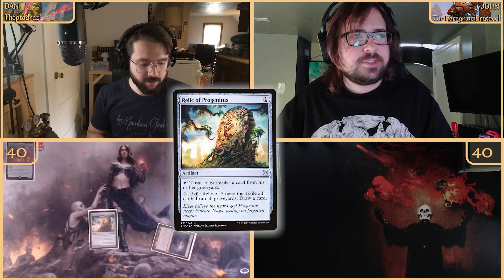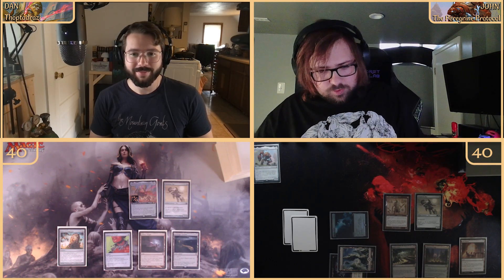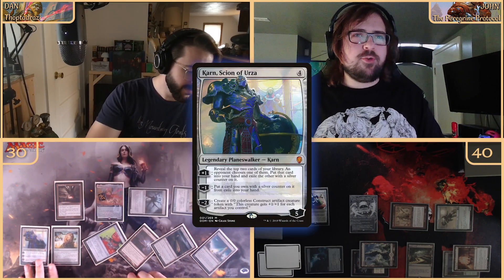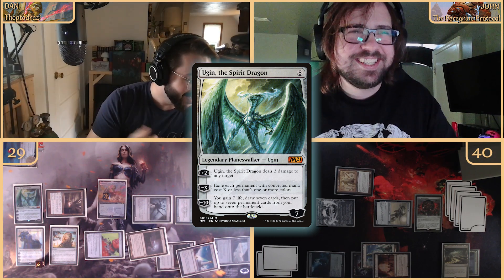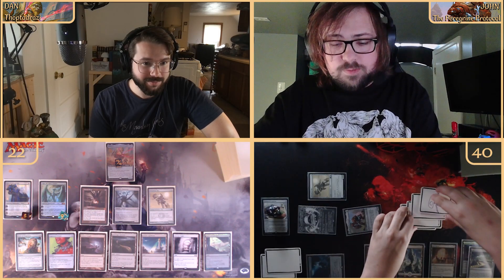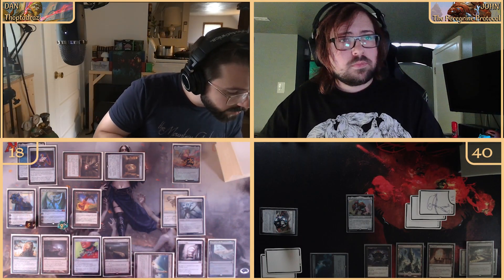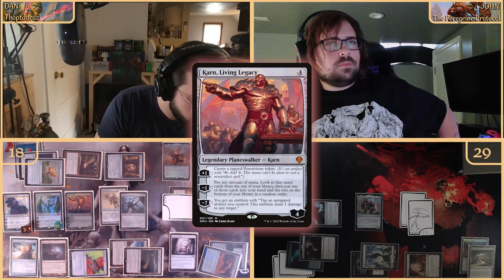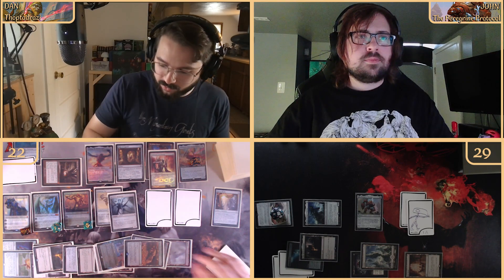Waste Not Want Not | Liberator VS Peregrine Dynamo | EDH Gameplay | MTG | CZCommander | Ep 14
Welcome back to the Comfort Zone!

In Today's Episode we are getting devoided in a colorless showdown for the ages. We've got the blind eternal space noodles and some big bonking artifact synergies so you just know things are gonna get out of hand - LETS DO THIS THING!

Anyway, it's time to take a load off, get comfortable and play some commander. It's your "you" time and you earned it!

What you win:
- A sealed Set Booster Box of Wilds of Eldraine

How to Enter/Participation Criteria:

- Be one of the first 100 Subscribers to our channel, Comfort Zone Commander on YouTube
- Subscription status must be public, in order for us to verify that you are a subscriber
AND
- Comment on any video during the duration of the contest (Edited - to avoid confusion, we have opened up the contest to any comment made on a valid video)
- Only episodes posted from when the contest is announced to when it is concluded will be considered valid for qualifying comments.

- The contest opens with the release of our episode “Wilds of Eldraine Collector Booster Box Battle | CONFETTI FOIL Hits! | Comfort Zone Commander | MTG” at 3:15 p.m. EST on September 2nd, 2023.

- Participants must have a valid Gmail account to comment on a video to gain entry to the contest

- The winner will be picked using a Random Number Generator on a list of all subscriber accounts, who meet the above criteria (one of the first 100 subscribers and a comment left on a valid video)

- The winner will be announced through a YouTube Short that we will post after reaching the 100th subscriber

- In addition, we will make a response comment on the winning comment indicating the commenter has won

- If the winner does not follow contest guidelines, they will be disqualified

- Comfort Zone Commander, and John and Dan personally, will not be responsible for confirming any mailing information given - so please be very careful and double check your address prior to sending.

- Winners will be given a code and directed to edit their original winning comment and add the given code at the end. This is how we will verify the winner and ensure we are sending the prize to the correct person 😊

- If the winner does not respond within 1 week of posting the short/the posting of our response comment they will be disqualified and a new winner will be chosen / short will be posted / response comment posted and original winner response comment deleted - for clarity

- Prize will be shipped for free within 5 business days of the winner confirming all necessary information - including editing their original comment with given code to complete verification process

The Peregrine Protocol -